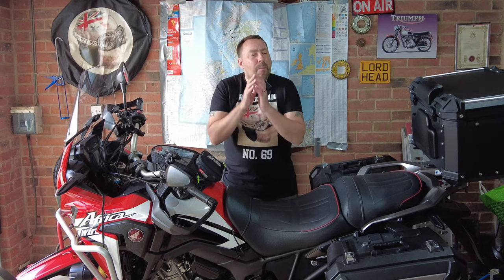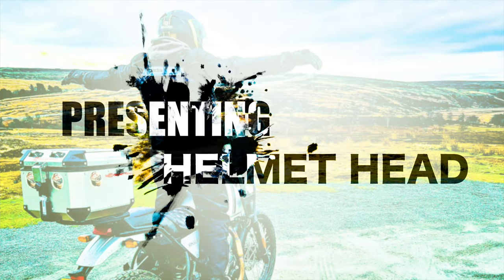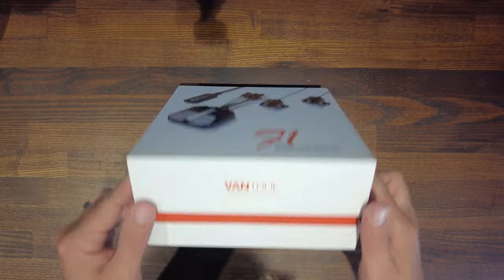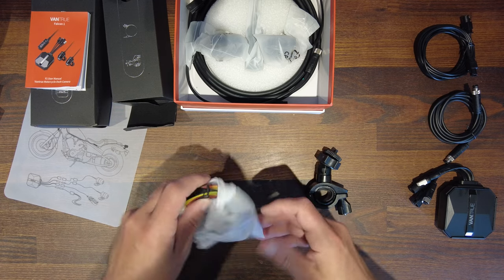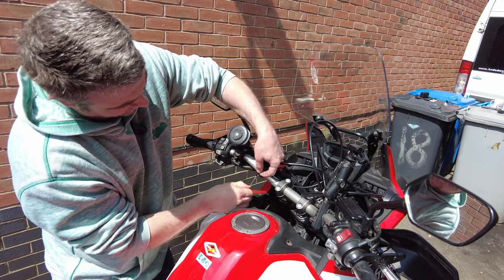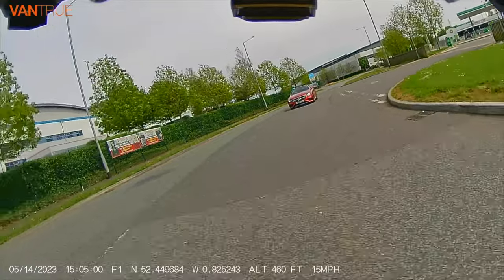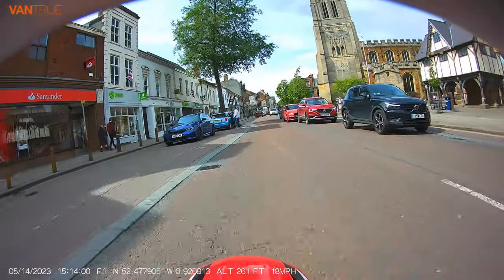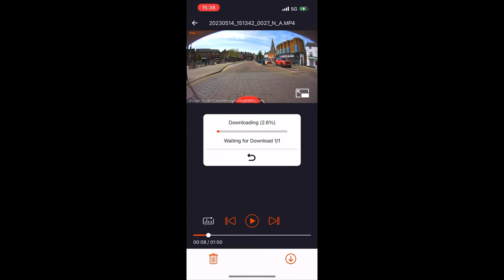The Best Motorcycle Dash Cam - F1 Falcon 1 Review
In this video, we review our experience using the F1 Falcon 1 dash cam on a motorcycle. We cover a lot of topics, including how to mount the camera, how to use the camera, and how to review the footage.

If you're looking for a interesting way to review your motorcycle rides, check out this video! We'll take you through our experience using the Blueskysea F1 Falcon 1 dash cam and explain everything you need to know about it. From mounting and using the camera to reviewing the footage, this video is jam-packed with information and tips!
🏍️📹 Welcome back to Helmet Head, the home of fun, crazy, and silly motorcycle adventures! In today's video, we're diving into an in-depth review of the Vantrue F1 Falcon 1 Motorcycle Dash Cam. 🦅

We'll cover everything you need to know about this dash cam, from its features and performance to its installation process. If you're considering investing in a dash cam for your motorcycle, this review will help you make an informed decision. 🤔💡

We're all about sharing our passion for bikes and having a great time on the road. 🏍️🎉

Product Features
4K + 1080P
AR Mode
Sony StarVis 8M Sensor + WDR
Built in 2.4Ghz/5.0Ghz WiFi & Free APP
GPS and Speed Tracking
24 Hours Parking Mode
Reliable Witness for Accident

Gear used...

360 Camera - Insta360 ONE R Action Camera